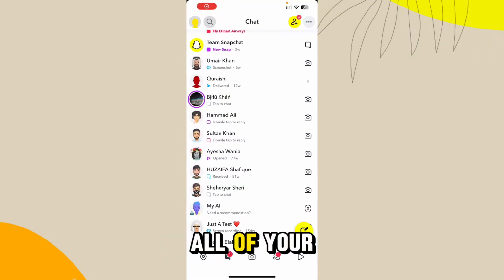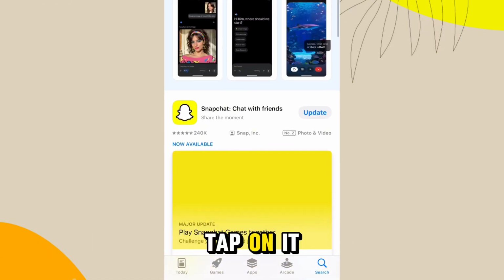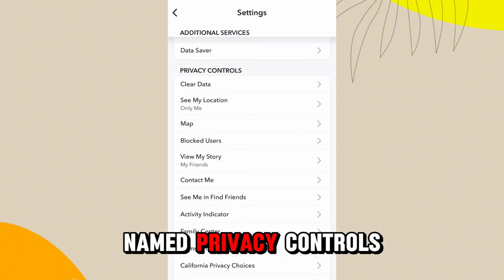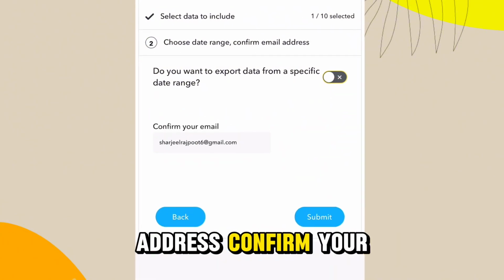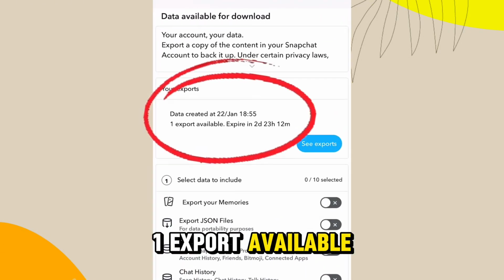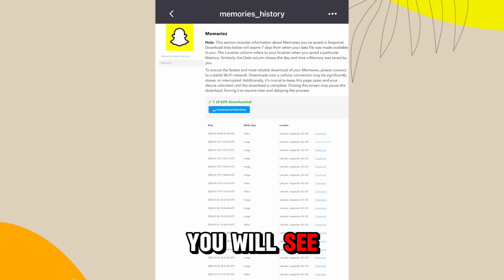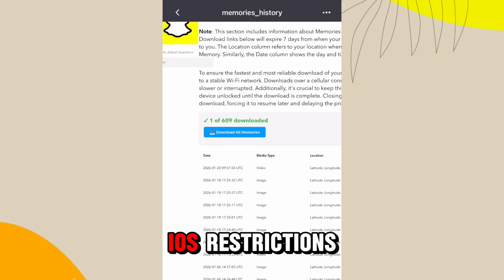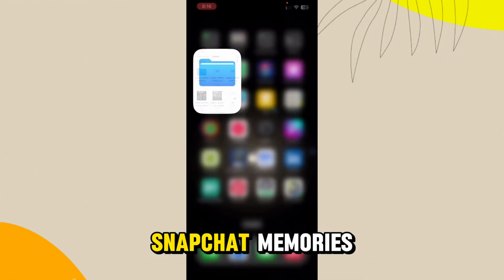(2026 UPDATED) How to Save / Download All Snapchat Memories at Once - Android / iPhone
In this video, I’ll show you how to save or download ALL Snapchat memories at once on Android & iPhone (2026 updated methods) — safely and step by step.

Whether you want to move memories to your gallery, phone storage, or computer, this guide covers every working method without losing quality.

🔥 What You’ll Learn in This Video:

✔️ How to download all Snapchat memories at once
✔️ How to save all Snapchat memories to gallery
✔️ How to download Snapchat memories on Android
✔️ How to download Snapchat memories on iPhone
✔️ How to export Snapchat memories to computer
✔️ How to backup Snapchat memories safely
✔️ Fix memories not downloading problem (2026)

📱 Supported Devices:

• Android phone
• iPhone / iPad
• Snapchat app (latest version)
• Windows / Mac (Snapchat data download)

📥 Methods Explained (2026 Working):

• Download memories directly to phone gallery
• Export memories using Snapchat Data Download
• Save memories in bulk (Photos + Videos)
• Move Snapchat memories to Google Photos / iCloud
• Download Snapchat memories to PC / Laptop

⚠️ No third-party apps, no hacks, no risk of account ban.

❓ Why You Should Download Snapchat Memories:

• Phone reset or change
• Snapchat account deletion
• Storage backup
• Switching Android to iPhone (or vice versa)
• Prevent data loss

🛠️ Common Problems & Fixes:

• Memories not saving
• Download stuck at 0%
• Storage permission error
• Snapchat export email not arriving
• Videos not downloading

All fixes are shown clearly in the video.

🔍 Popular Searches Covered:

• how to download all your snapchat memories at once
• download all snapchat memories at once
• save all snapchat memories at once
• how to download all snapchat memories tutorial
• how to download all snapchat memories to computer
• download snapchat memories at once
• how to save snapchat memories to gallery

⚠️ Important Tips:

• Always use official Snapchat options
• Ensure enough storage before downloading
• Keep app updated (2026 version)
• Data export may take up to 24 hours